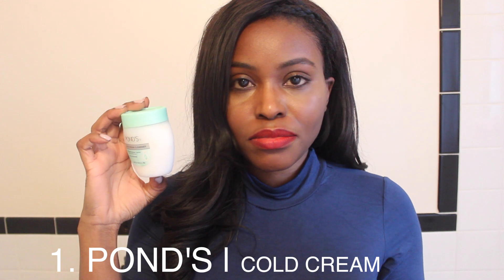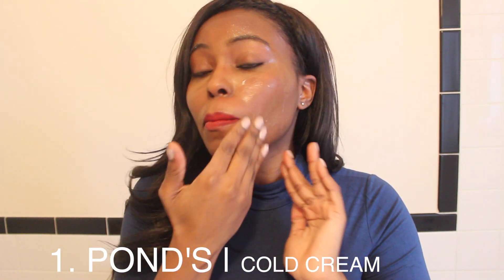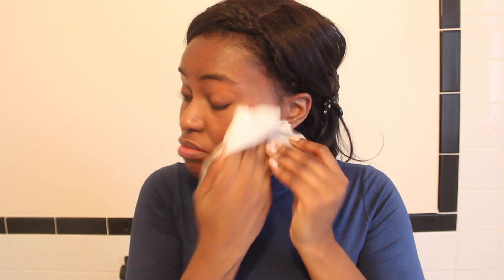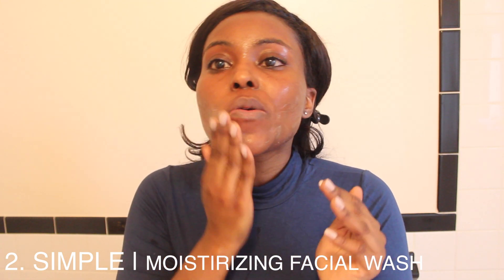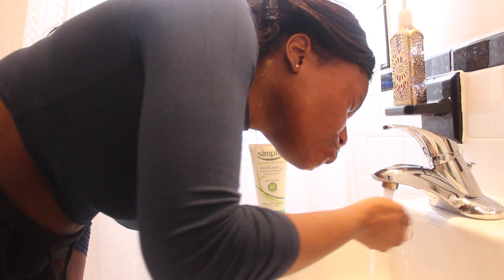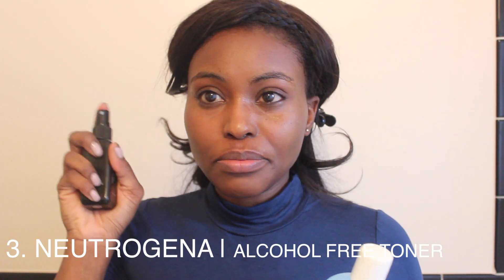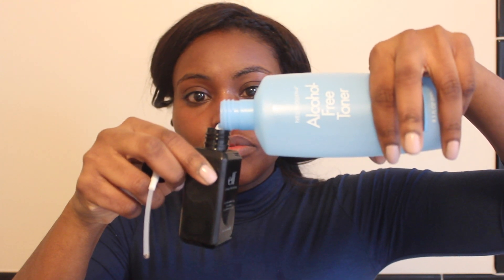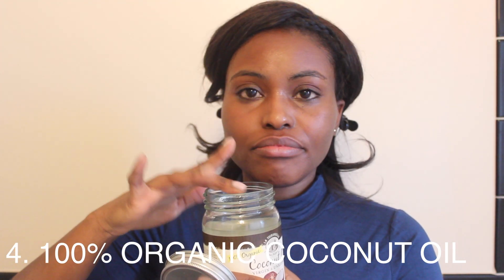GLOWING SKIN Without Makeup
How to get naturally glowing skin: 4 step skin care routine for dry skin                                       Hey loves, a lot of you have been complementing my skin. Thought I'd share my skincare routine and the best part about my routine is that there's only 4 steps to it and it is very cheap. Hope you enjoy!!

TAGS: How to get naturally glowing skin in 4 easy and cheap steps.

Products Used
Pond's Cold Cream Cleanser
Simple Moisturizing Facial Wash
Neutrogena Alcohol Free Tone

Camera: Canon t3i Kit Lens
Editor: FCPX